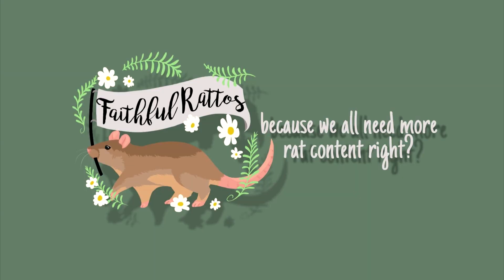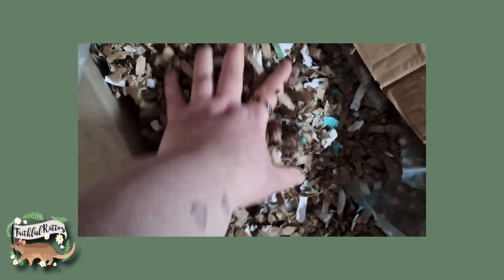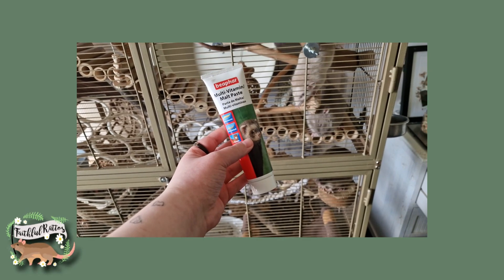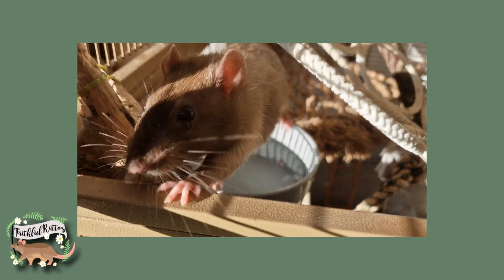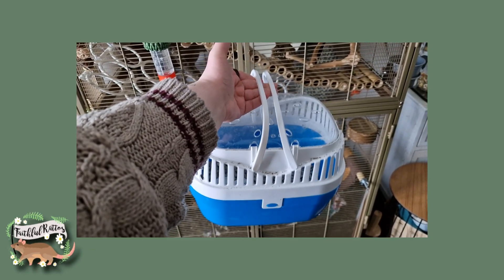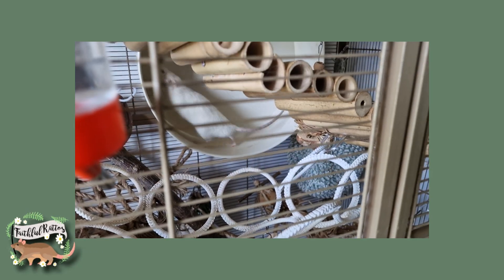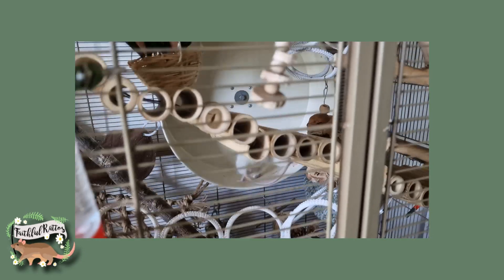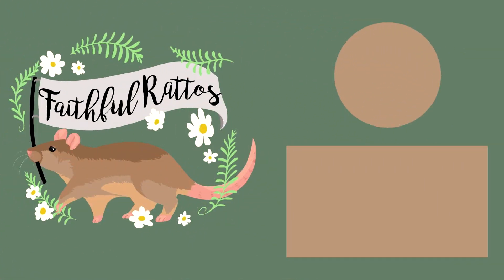RAT things I can't go WITHOUT | My Rat Keeping Essentials🐀